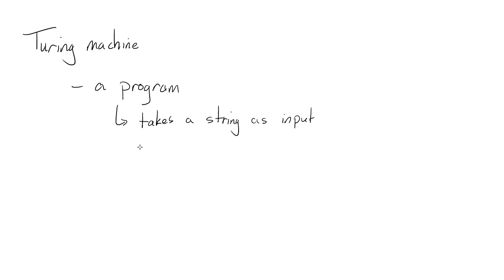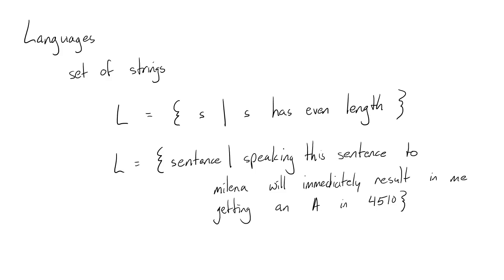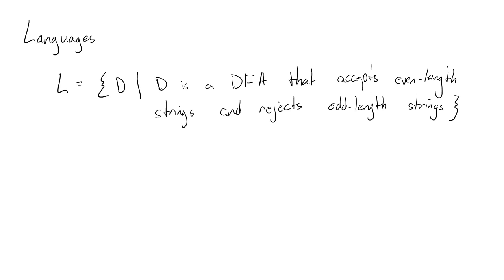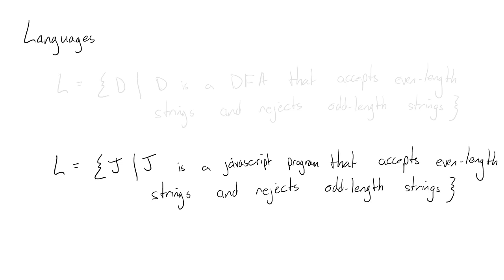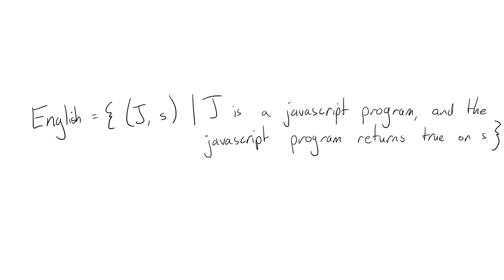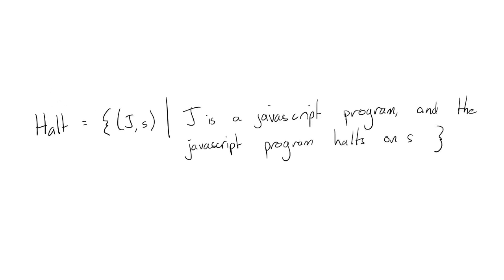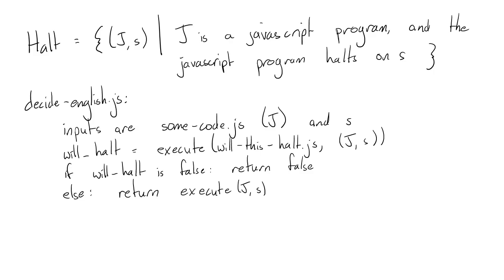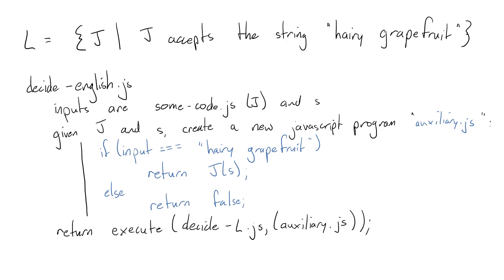Decidability Reductions, I think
Errata:

11:05 "reject if J rejects or halts on s" -- should be "reject if J rejects or *fails to halt* on s"
18:00 "and then we'll execute it later": we're not going to execute auxiliary.js itself -- we can't, becasue it might not halt, and then our decider wouldn't work. what we execute is decide-L.js, with auxiliary.js as the input.